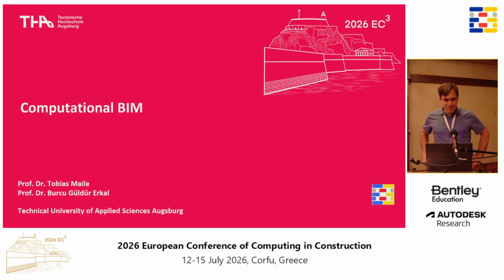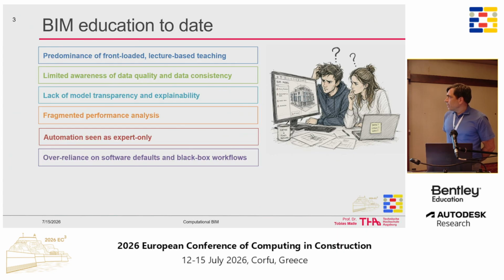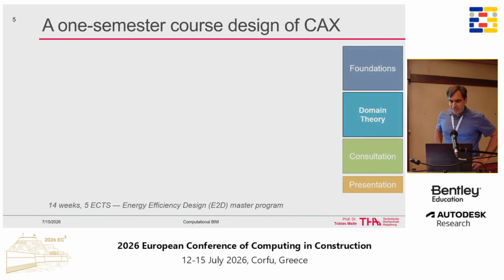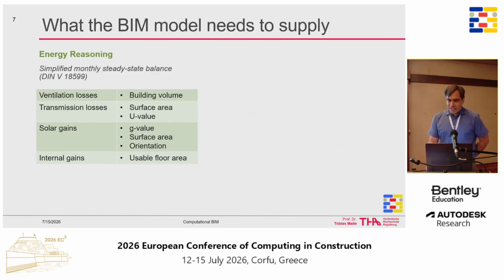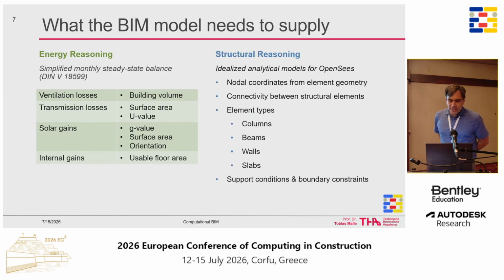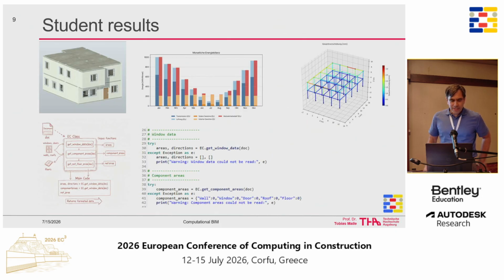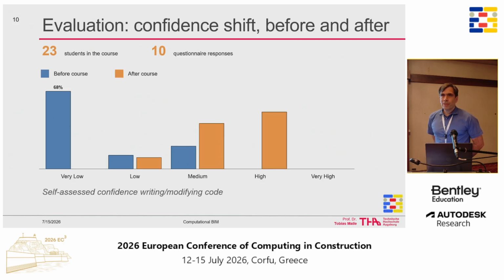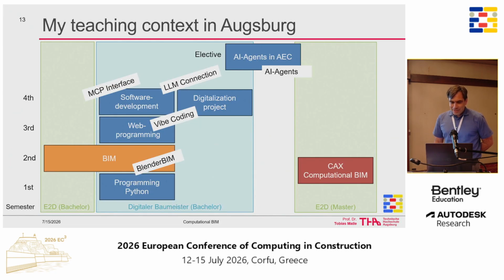2026 EC3 - 387 - Teaching BIM as a Computational, Queryable, and Analyzable Model: A Project-Base…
"Title: Teaching BIM as a Computational, Queryable, and Analyzable Model: A Project-Based Framework Integrating APIs, Programming, and Early Performance Reasoning

Authors: Maile, Tobias;
Güldür Erkal, Burcu

Session: Education, Policy, and Standardisation

Abstract: Building Information Modeling (BIM) education in architecture, engineering, and construction remains largely tool‑centric, limiting students’ understanding of data quality, automation, and early performance reasoning. This paper presents a project‑based framework that treats BIM models as computational, data‑driven artifacts. Integrating programming fundamentals, API‑based model access, simplified energy and structural reasoning, and human‑in‑the‑loop LLM assistance, the approach fosters computational BIM literacy through learning‑by‑doing. Student feedback indicates improved awareness of modeling consequences, data quality, and performance implications. The framework addresses persistent shortcomings in BIM education and suggests reframing BIM instruction as data quality education through direct computation on models."